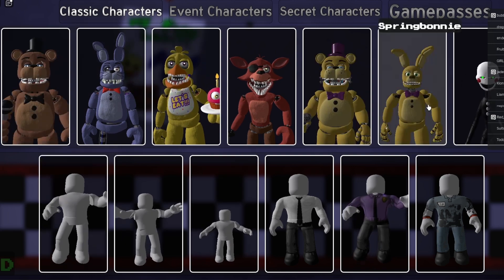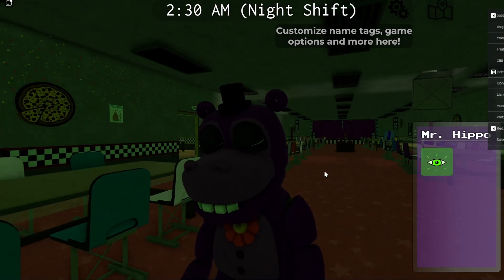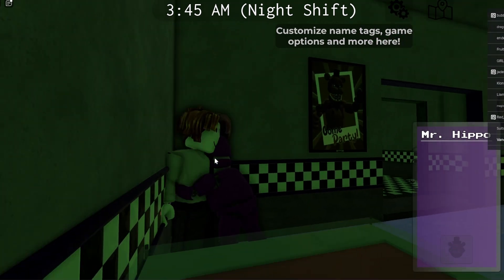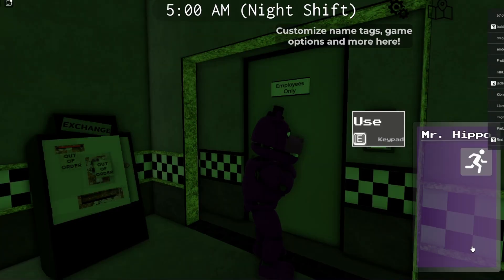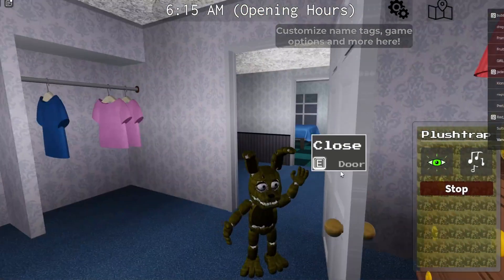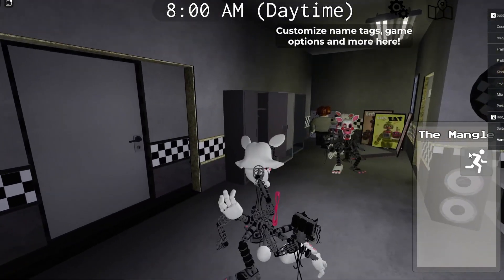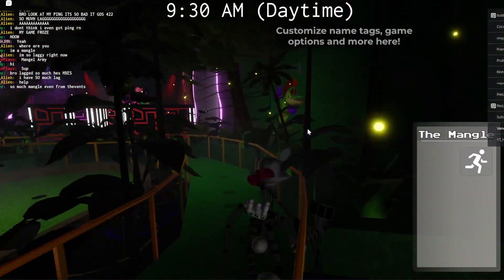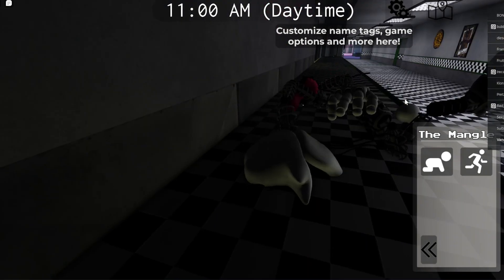Happy 10th Birthday Fnaf!!!!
This is part 8 of a multi-part series celebrating Fnaf's birthday.

 If you have any suggestions, try the Discord server,